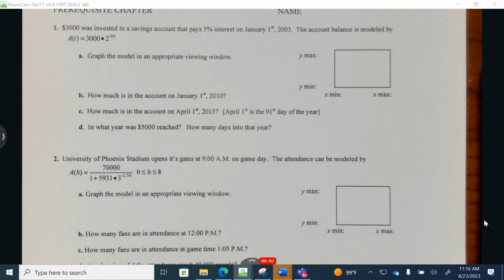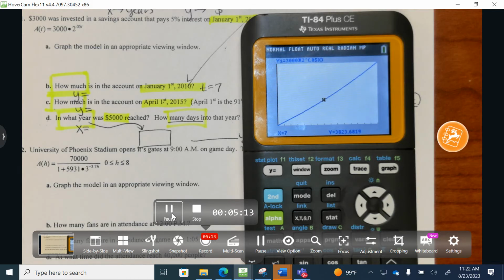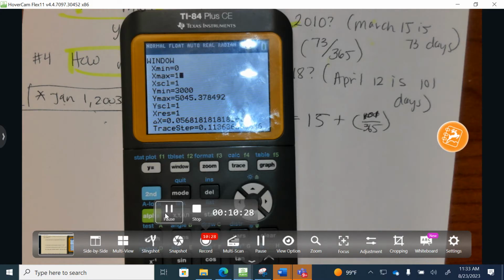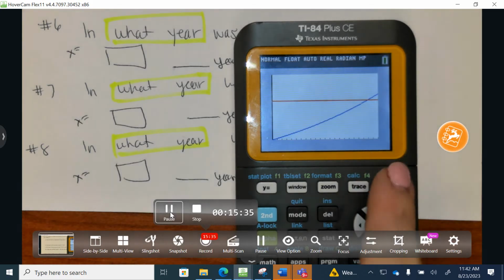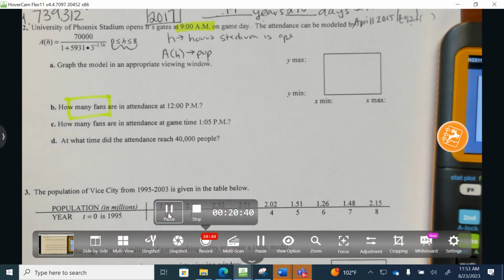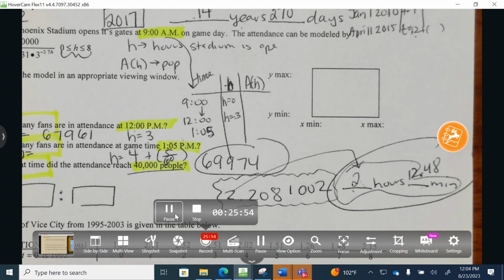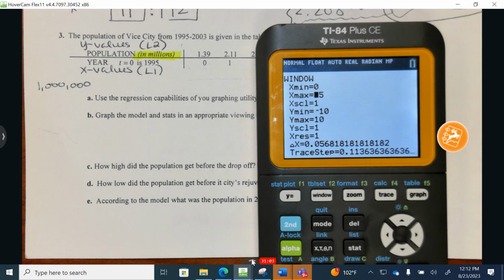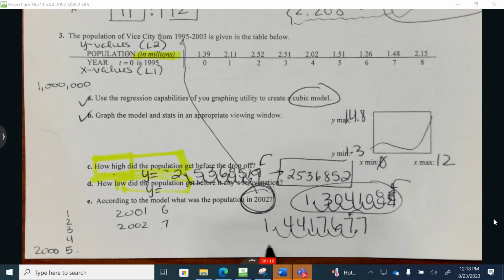Word Problems - Unit 1